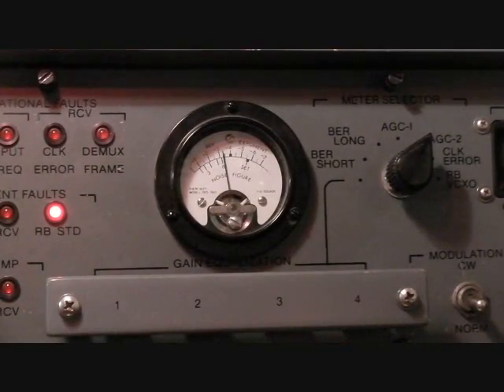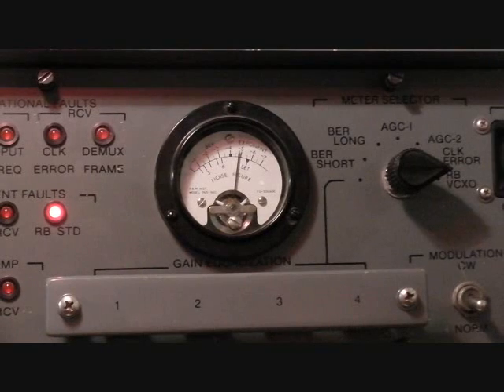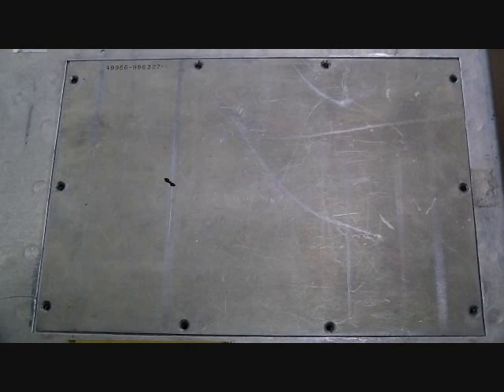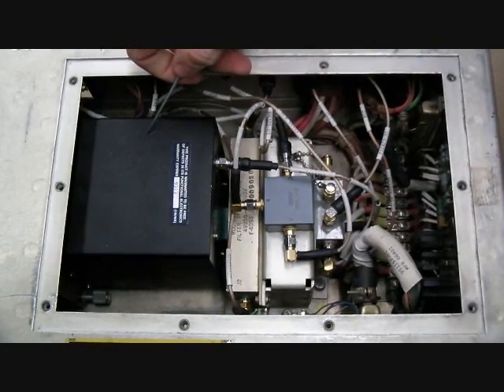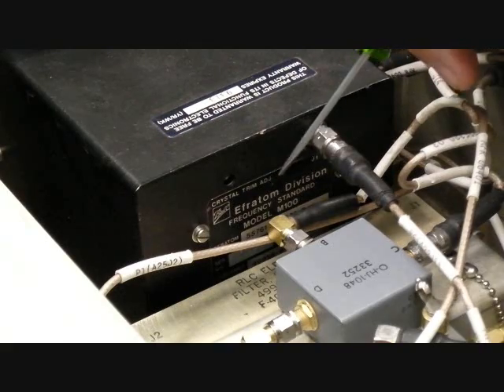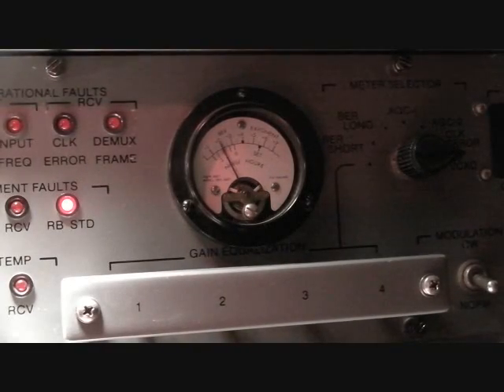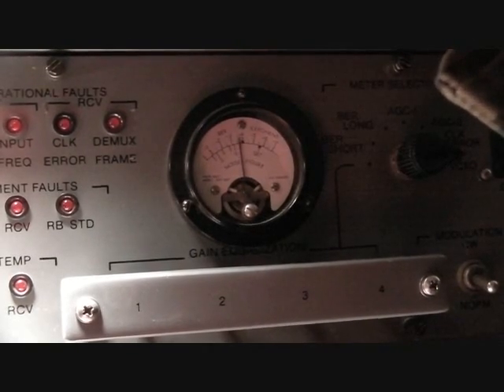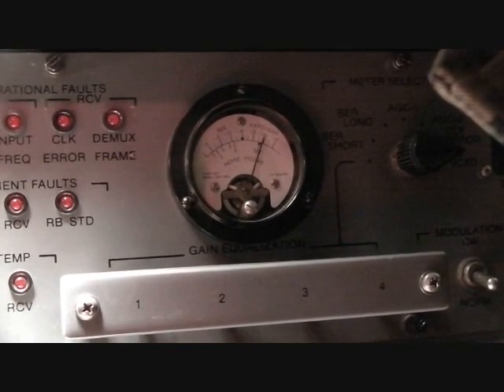Digital Wide-Band Repair Course (DWRC) TRC-170 Rubidium Standard Alignment Procedure